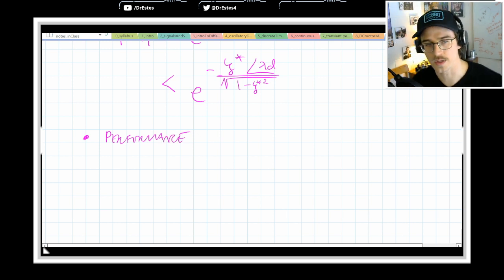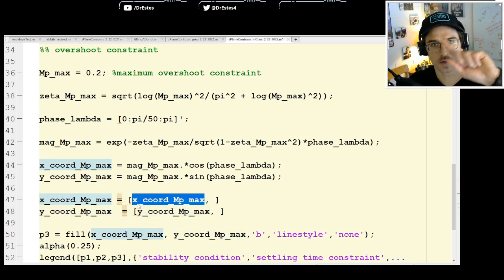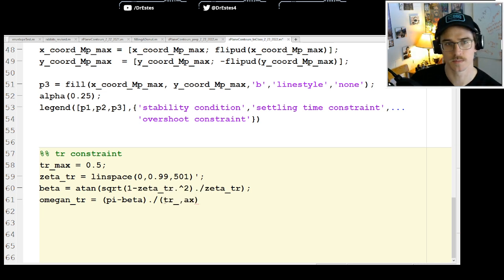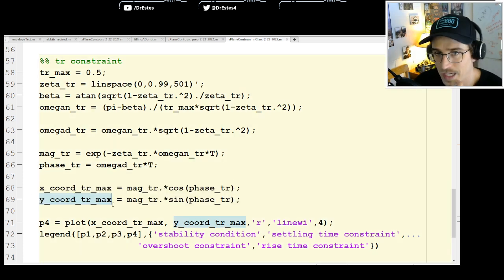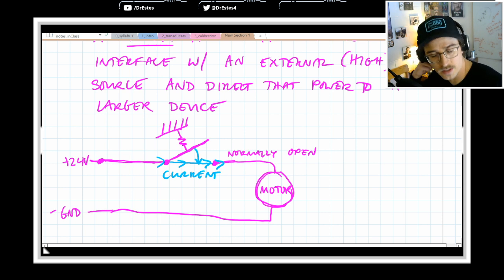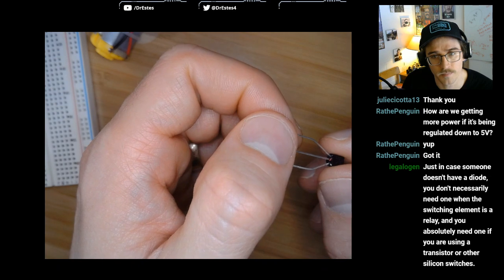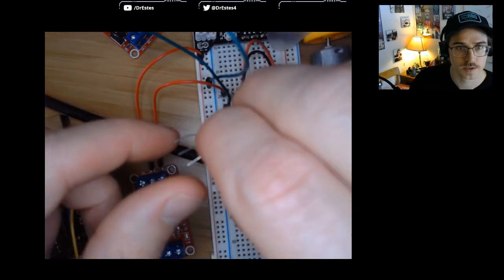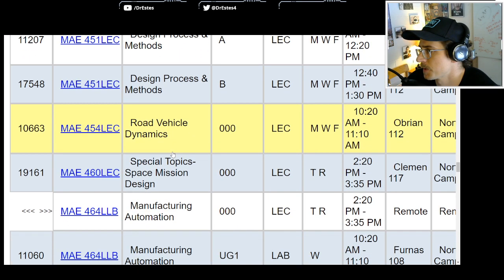MAE 444 (zPlane code) and MAE 334 (relaysAndTransistors) on 2.25.22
class on Friday 2/25/2022!